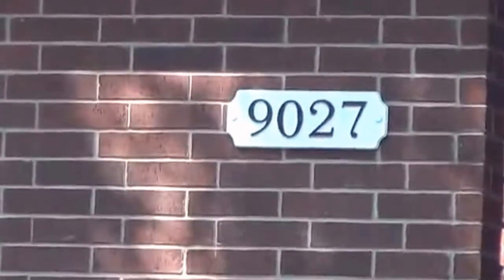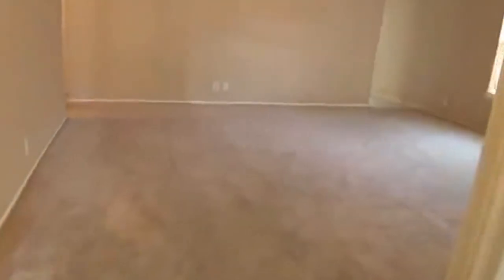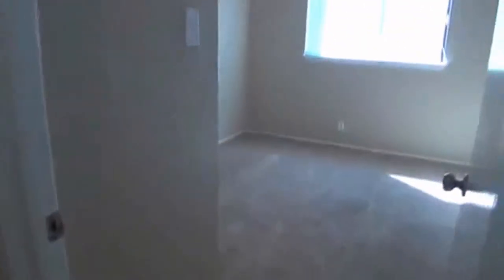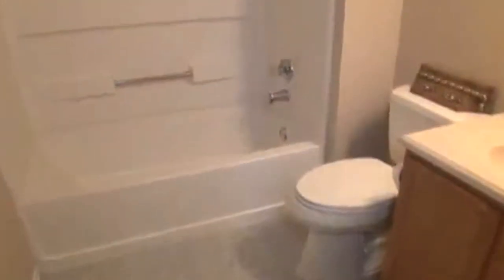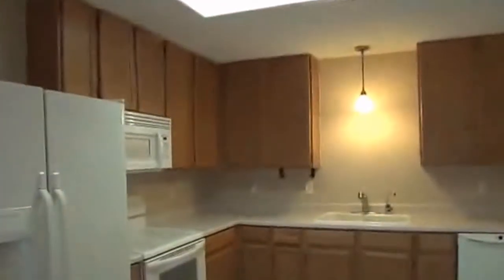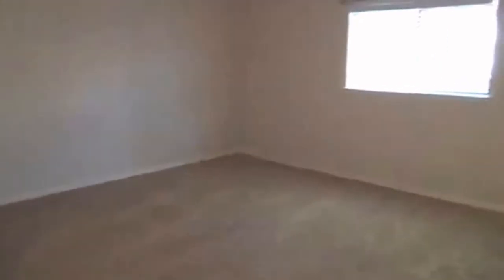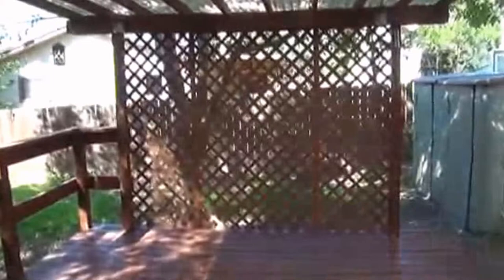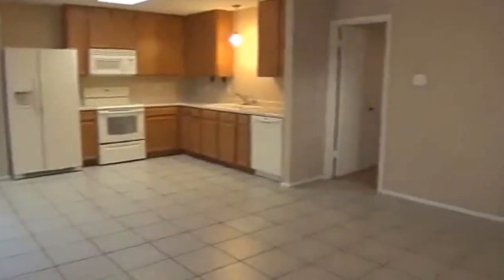"House for Rent in San Antonio" 3BR/2BA by "San Antonio Property Management"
There are no other homes as lovely as this "House for Rent in San Antonio" located at 9027 Jean Verte, San Antonio, TX 78250! This is a spacious 3-bedroom 2-bathroom, single story home. Its features include: a huge game room; fresh neutral paint throughout; an open kitchen with fridge, flat-top stove, microwave, and dishwasher; a master bath with dual sinks and garden tub/shower combo; a large covered deck that's great for BBQs; a storage shed; and a fenced yard. This house is close to UTSA, shops at La Cantera, Six Flags Fiesta Texas, Sea World, Lackland AFB, 1604, and IH-10.

7217 Bandera Rd, San Antonio, TX 78238, USA